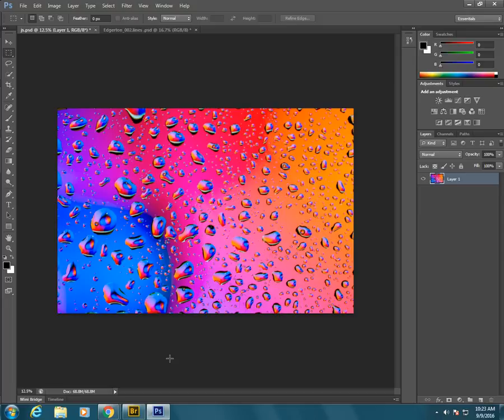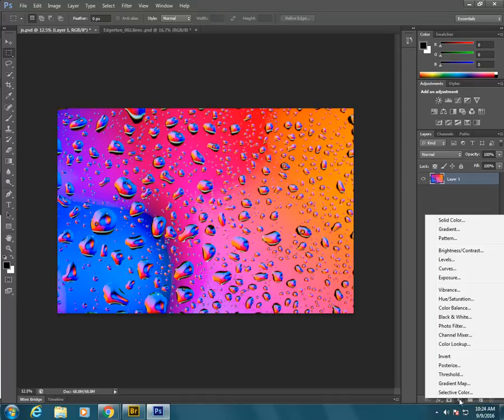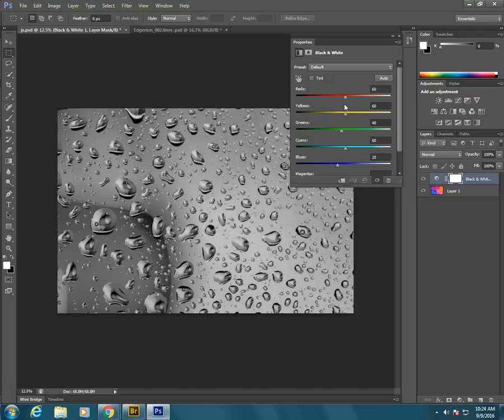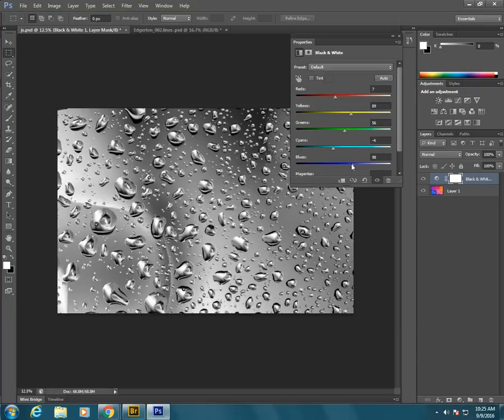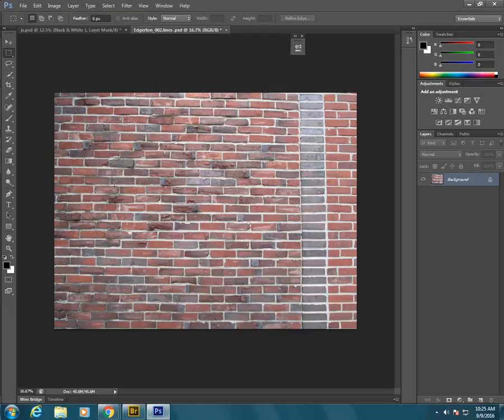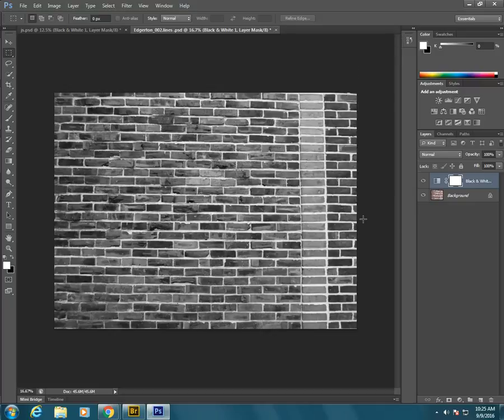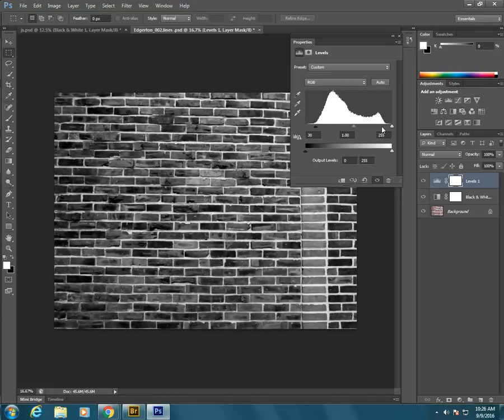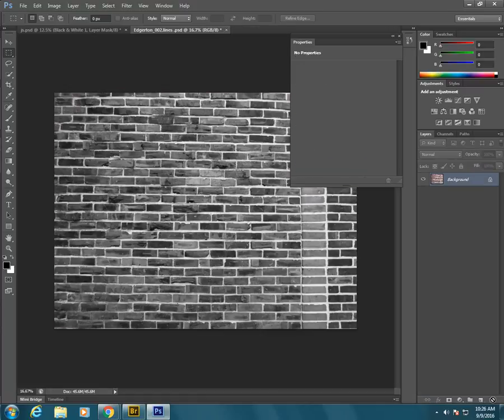Simple Black and White in Photoshop